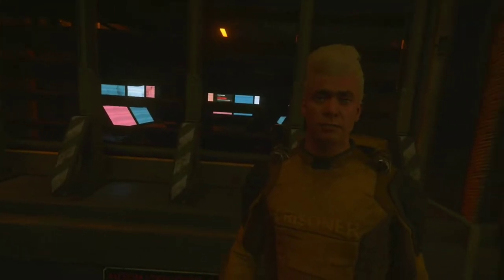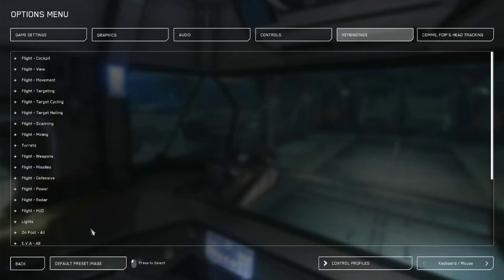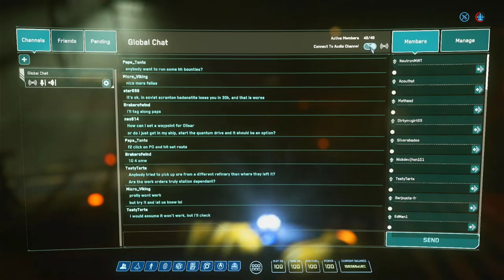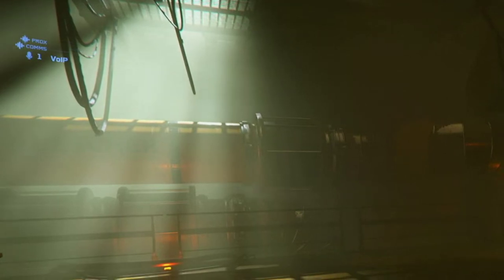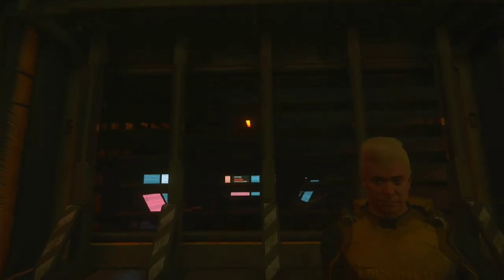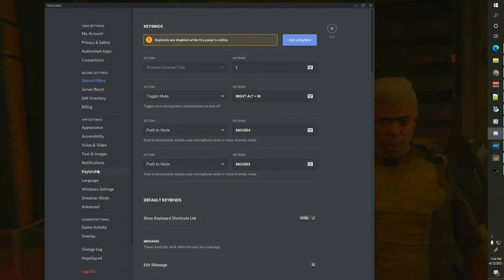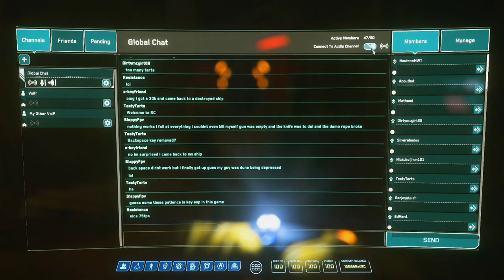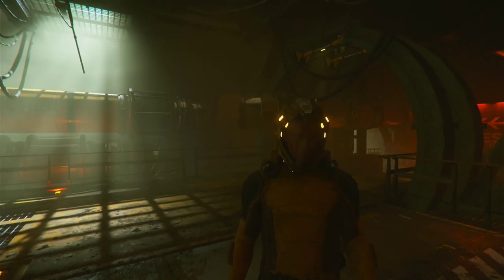Star Citizen: VoIP Tips & Tricks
This Star Citizen gameplay video covers my discovery of how the VoIP system works in Star Citizen, some of the common pain points, and how to work around them to be successful.

I also got lucky and had a rando come by just at the end and I used VoIP to successfully engage with him.

note: sorry for the bad render, still learning Youtube and OBS to get the best quality